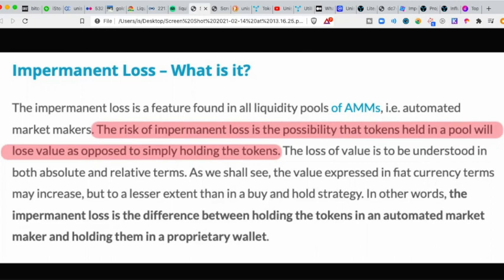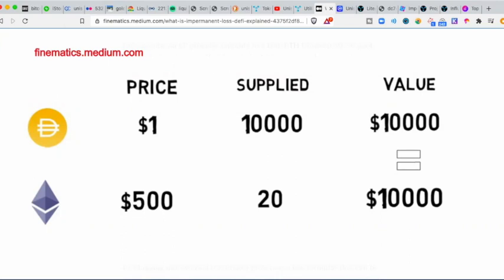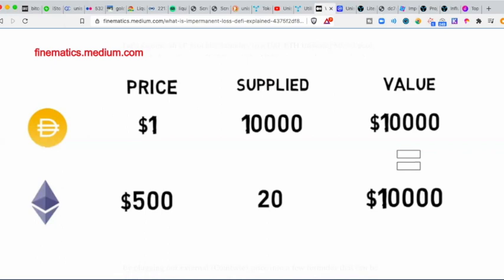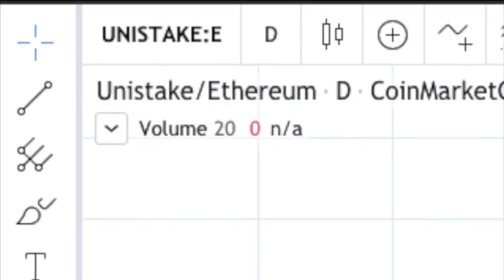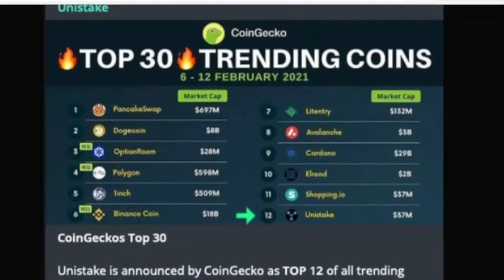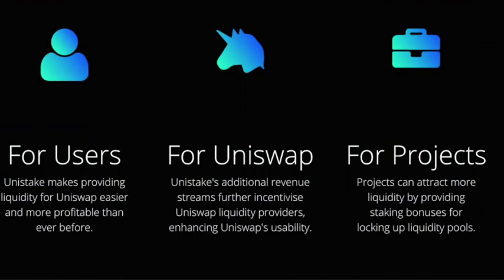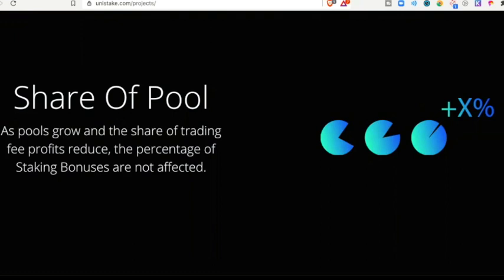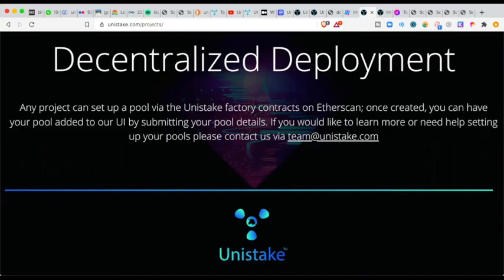More Money With Uniswap And Unistake!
Uniswap with its easy to use interface, has revolutionised decentralised exchanges. Its liquidity and automated money makers ensures that there are always buyers and sellers. Liquidity pool providers earn a share of the trading fees. However, Uniswap does come with its problems. These problems are addressed are by a new exciting project that also offers extra income to its token holders. This is UNISTAKE. It works on top of UNISWAP and in doing so, makes Uniswap more efficient and effective.

PASSIVE INCOME (Contact @Hifly13 on Telegram for more info)

BITCOIN + BLOCKCHAIN NEWS HERE – bloxlive.tv